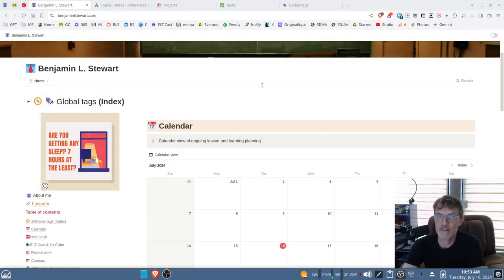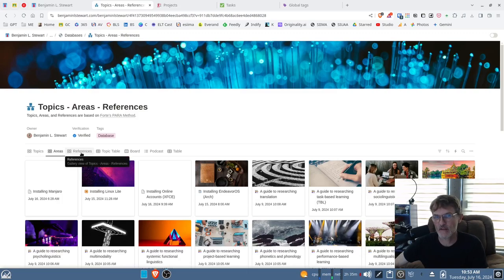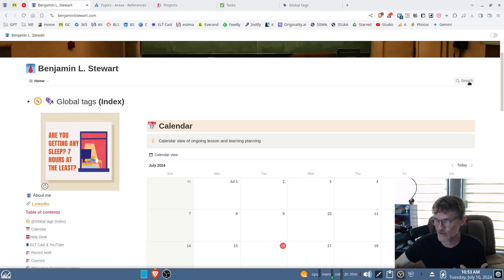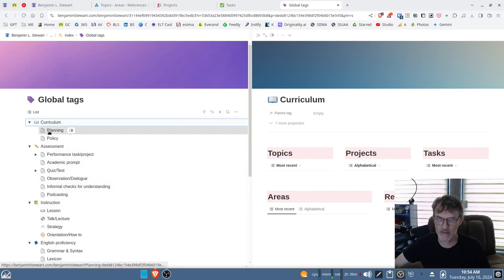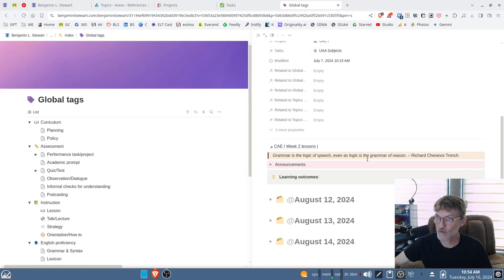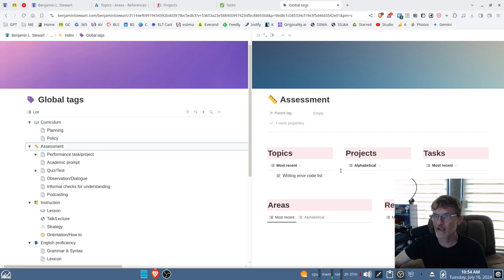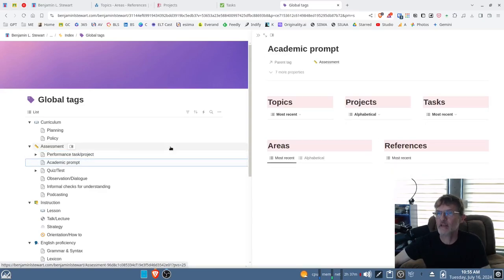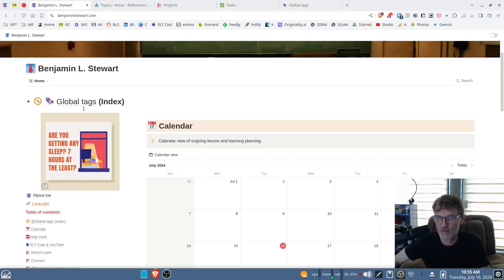Using global tags in Notion